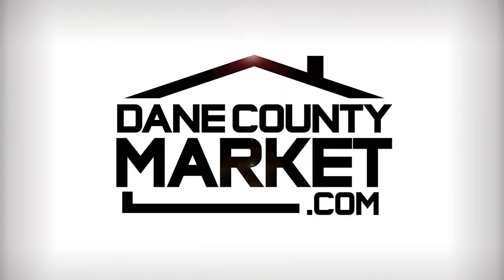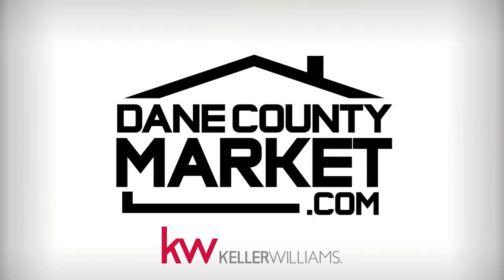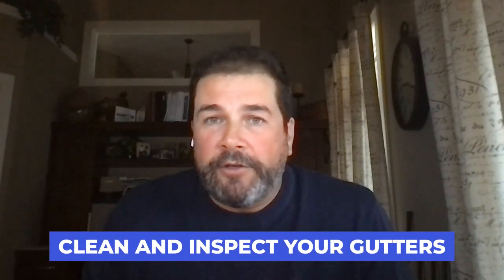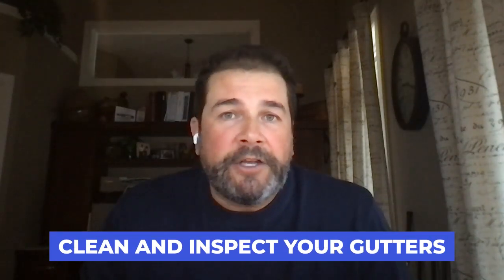Avoid Winter Woes: Must-Do Home Maintenance for Cold Weather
Is your home ready for the winter season? The chilly days are soon to come, and it’s better to be prepared than to be caught off guard. Learn the top hacks to protect your house from freezing pipes, fire risks, and more. From outdoor preparations like clearing gutters to indoor checks such as dryer vent cleaning and furnace inspections—this guide will help you create a snug and secure home this winter. To learn how to winter-proof your home, watch this short video.

0:00 — Introduction
0:20 — Remove garden hoses
0:54 — Clean and inspect your gutters
1:05 — Mark your driveways
1:18 — Clean your dryer vent
1:43 — Have your fireplace serviced
1:58 — Inspect your HVAC systems
2:37 — Replace furnace filters
3:04 — Reverse ceiling fans
3:26 — Check your smoke detectors
3:38 — Test GFCI
4:03 — Wrapping up

🔻ABOUT US🔻

I am a full-time Broker Associate/Realtor® at Keller Williams Realty with 25 years of marketing and sales experience. Prior to that I graduated from the UW-Madison with a degree in Economics with Math emphasis. My real estate background includes residential homes and condos, lake homes, residential income (rental) property, recreational property and acreage, hobby farms, foreclosed properties, and investment (fix and sell) properties. Also, being active in buying and selling property for myself has allowed me to develop a list of quality professionals that are available to help you during your transaction and beyond (a few examples are roofing, wet basements, radon, plumbing, etc.).
As your buyer representative, my goal is to help you find the right home to purchase and to help you negotiate a great price.
As your listing agent, I will work with you to develop a customized and focused technology-laden marketing plan designed to find a buyer within your timeframe.
In either role I promise to communicate with you every step of the way.
Madison has been my home for over 25 years, where I live with my wife, Lynn Hahnfeld, and my two children, Tommy and Karlye.

👉Looking to sell a Dane County home? Get a FREE home value report here:
link

Shawn Kriewaldt | Broker Associate
License #: 54843-90
Dane County Market Real Estate Team
Keller Williams Realty

🔻FOLLOW US 🔻

🔻CREDITS🔻